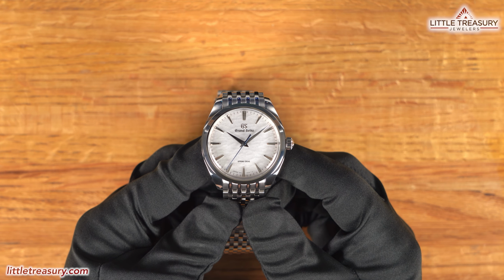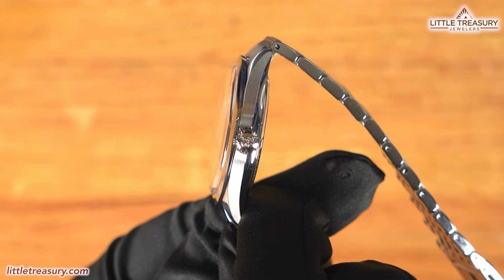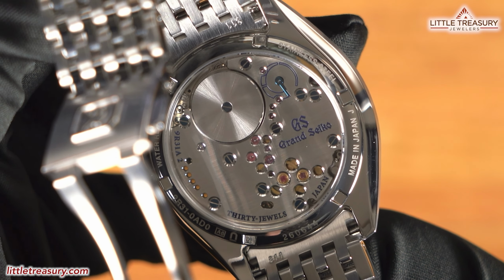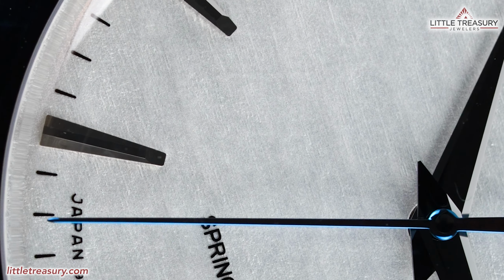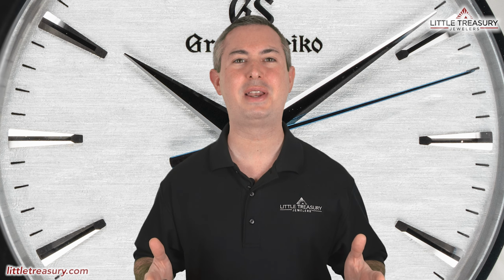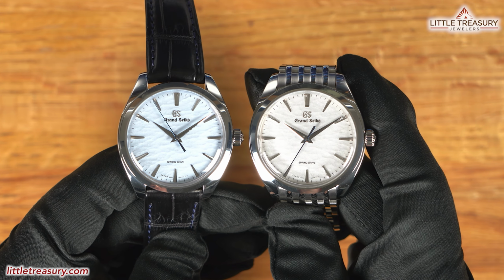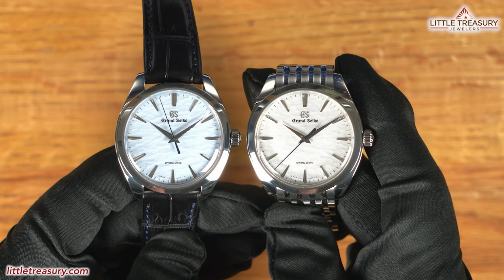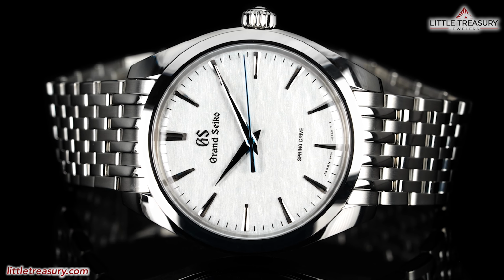Hands on Review of the Grand Seiko SBGY013 Omiwatari and comparison to the SBGY007 Original!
Chris goes in depth with the brand new Grand Seiko SBGY013 Omiwatari, and compares it to it's brother the SBGY007!

"Ice Path" (from "Pokémon GSC") || Easy Pokemon Piano Sheets #9
Darren Ang - Accessible VGM Piano Sheets

Timestamps:
Intro: 0:00
Features: 2:05
Opinion: 4:17

Watch Info:
Grand Seiko SBGY013 Spring Drive Omiwatari
$9,000.00

SBGY013 – A Spring Drive gem inspired by Omiwatari
Most winters, Lake Suwa freezes over and, every few years, a long ridge appears in the ice from one side of the lake to the other.

Tradition has it that this is the ‘Omiwatari’ or where the gods walk out over the ice. True or not, this legend has inspired the craftsmen and women at the nearby Shinshu Watch Studio to create a dial of exquisite subtlety for this hand-winding Spring Drive timepiece. It has the color, feel and texture of the snow-covered ice on Lake Suwa and is in a silver tone. The bracelet has a nine-row construction that ensures a soft and exact fit to the wrist.

The watch is powered by Spring Drive Caliber 9R31 which has a Dual Spring Barrel that delivers a power reserve of 72 hours when fully wound. Its exquisite finishing is visible through the exhibition case-back along with the power reserve indicator.

Grand Seiko SBGY007
$8,300.00

A Spring Drive gem inspired by Omiwatari

Every winter, the water of Lake Suwa freezes over and, most years, a long ridge appears in the ice from one side of the lake to the other. Tradition has it that this is the ‘Omiwatari’ or where the Gods walk out over the ice.
True or not, the legend has inspired the craftsmen and women at the nearby Shinshu Watch Studio to create a dial of exquisite subtlety for this hand-winding Spring Drive timepiece. It has the color, feel and texture of the snow-covered ice on Lake Suwa.
The movement is Spring Drive Caliber 9R31 which has a dual barrel structure that delivers a power reserve of 72 hours when fully wound. Its exquisite finishing is visible through the exhibition case-back along with the power reserve indictor.

BRAND
Grand Seiko

COLLECTION
Elegance Collection

MOVEMENT
Caliber 9R31

FUNCTIONS
Hours, minutes, seconds

CASE
Diameter: 38.5mm, Lug-to-lug: 43.7mm, Thickness: 10.2mm

WATER RESISTANCE
Splash resistant

DIAL
Silver

BAND
Bracelet

STYLE
SBGY013